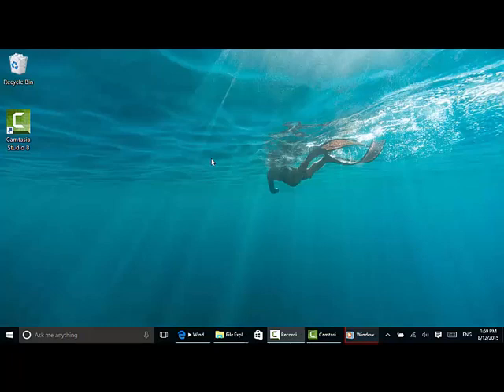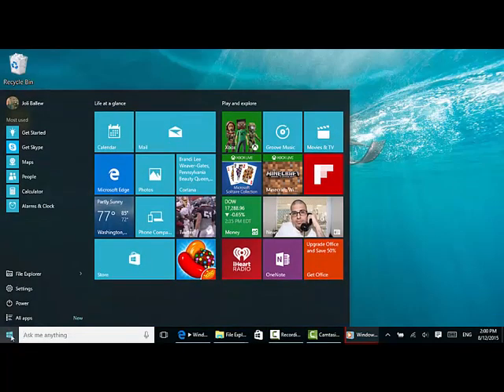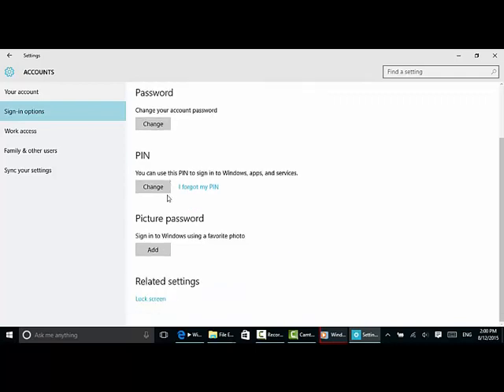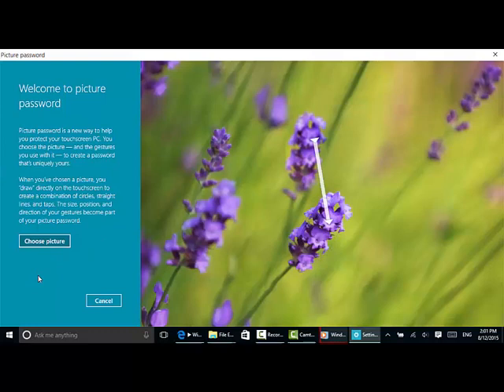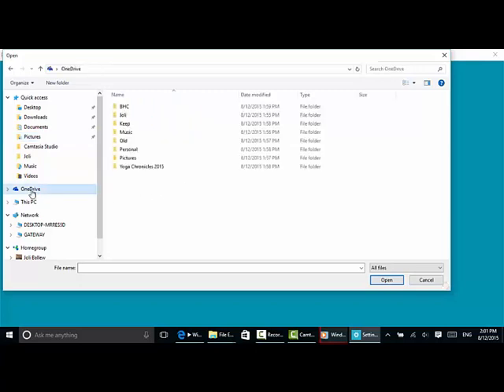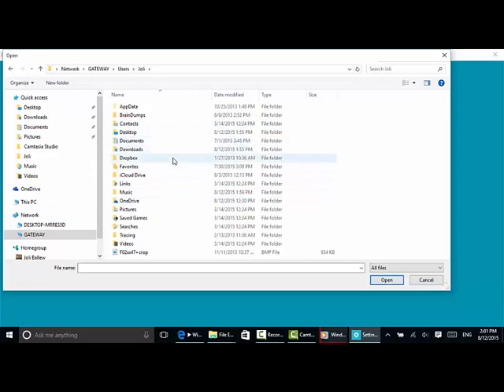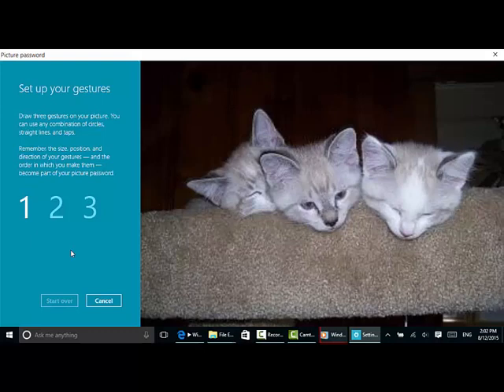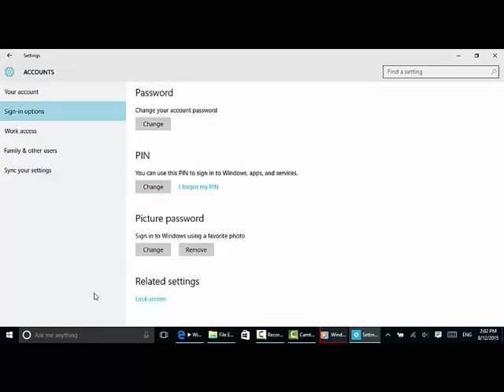Windows 10: Log on with a Picture Password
Stop typing passwords or PINs. Log on with a picture password and you can draw on the screen instead!